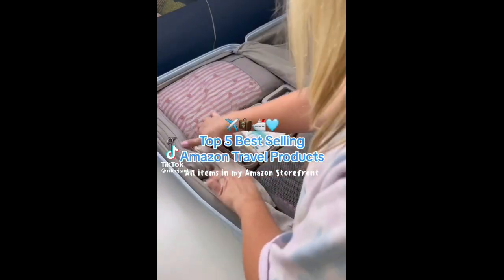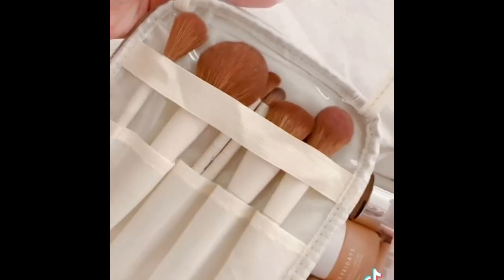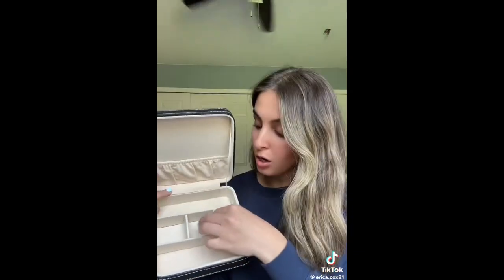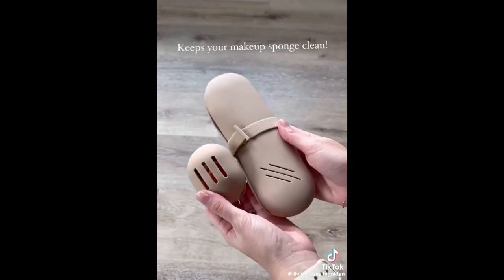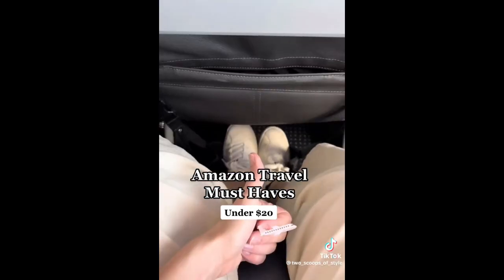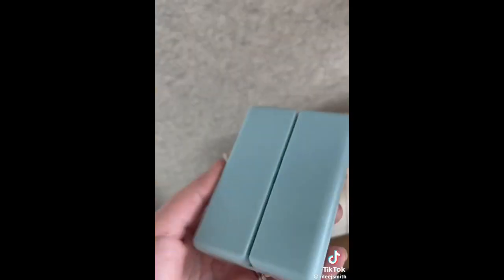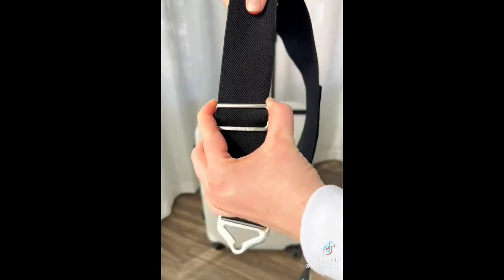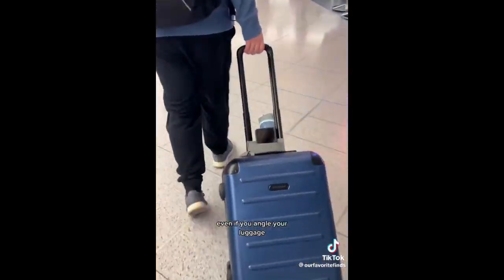AMAZON TRAVEL MUST HAVES | TRAVEL MUST HAVES 2023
Amazon travel must haves for 2023. These are viral products as seen on Tiktok for travel in 2023. Lots of cool gadgets and travel essentials with links to Amazon. Have lots of fun travelling in 2023 with these Amazon travel essentials and must haves.

MINI WHITE NOISE MACHINE

SILICONE TRAVEL JARS

CORD ORGANIZER

WEEKENDER BAG

COMPRESSION PACKING CUBES

BEACH VIBES BAG

AIRPOD CORDS

OLARHIKE PACKING CUBES

TOOTHBRUSH MOUNT

TOILETRY CONTAINERS 6 PACK

MAKEUP BAG SET OF 2

MINI UMBRELLA

TRAVEL POWER STRIP

MAGNETIC HAT CLIP FOR BAG

CARRY ON LUGGAGE HARD CASE

TRAVEL BOTTLES 4 PACK

IPAD KEYBOARD CASE

PORTABLE CHARGER

SD CARD CASE

RAZOR PROTECTOR

JEWELRY/SUNGLASSES CASE

MINI JEWELRY CASE

TRAVEL SHAMPOO/CONDITIONER BOTTLES

PHONE RING LIGHT

HAIR SCRUBBER

HEADBAND/WRIST BANDS SET

FACE ICER

TRAVEL MAKEUP MIRROR

IWALK PORTABLE CHARGER

PORTABLE CHARGER CASE

COSMETICS BAG PRETTY

APPLE AIR TAGS

PILL HOLDER

SILICONE BRUSH HOLDER

SILICONE BEAUTY BLENDER HOLDER

HANGING TOILETRY BAG

3 PIECE LUGGAGE

LUGGAGE TAGS

LUGGAGE SCALE

ETRONIK WEEKENDER BAG

CLEAR MAKEUP TRAVEL CASE

SAUCE/DIP HOLDER

GLO SCREEN

TRAVEL PERFUME BOTTLE

CUSTOMIZABLE MAKEUP CASE

TRAVEL STEAMER

FOOT HAMMOCK

CLEAR TOILETRY CASE

TRAVEL MAKEUP BRUSH SET

TRAVEL SEWING KIT

TRAVEL LASH CURLER

TRAVEL LASH COMB

DAVIDS TOOTHPASTE

ELECTRIC TOOTHBRUSH

GRO SHAMPOO CONDITIONER

TRAVEL TOOTHBRUSH HOLDER

AIRPODS MAX COVER

BENTO LUNCH BOX

AIR TAG HOLDER

CABLE TIES

SILICONE MAKEUP BRUSH HOLDER

2 PACK PILL CASE

MAGNETIC WIRELESS PORTABLE CHARGER
MAGNETIC HAT CLIP

TRAVEL PILL CASE

FOLDING CHARGING PAD

AIRTAG WALLET HOLDER

TRAVEL PILL CASE

AIRFLY BLUETOOTH CONNECTOR

TIDE STICKS

TSA TRAVEL LOCKS

WALL ADAPTOR PLUG

PORTABLE FAN CHARGER FLASHLIGHT

MICROFIBER BEACH TOWEL

PINK HANGING TOILETRY BAG

COMPRESSION PACKING CUBES

STICK ON TRAVEL MIRROR LIGHTS

BOTTLE SLEEVES

SUITCASE BELT

COLLAPSIBLE MUG

SONY HEADPHONES

TRAVEL PERFUME BOTTLE

HARDSHELL MAKEUP CONTAINER

CLEAR TRAVEL POUCH

HAND SANITIZER CASE

LAPTOP CORD ORGANIZER

CORD TIES

PHONE SD CARD READER

DOOR STOP ALARM

LUGGAGE DRINK HOLDER

HANGING GARBAGE CAN